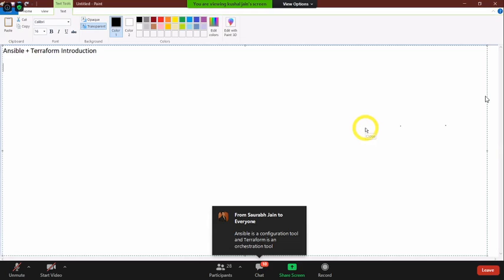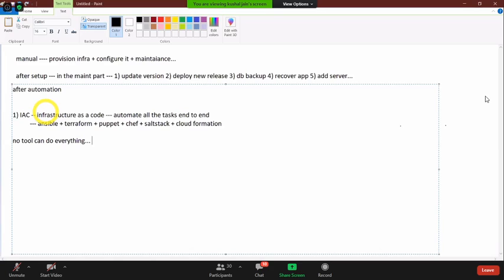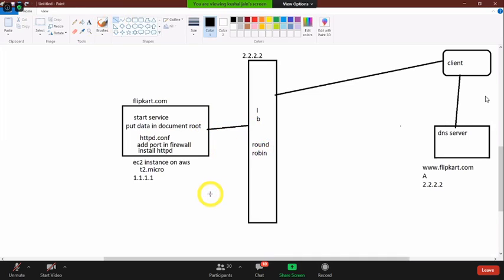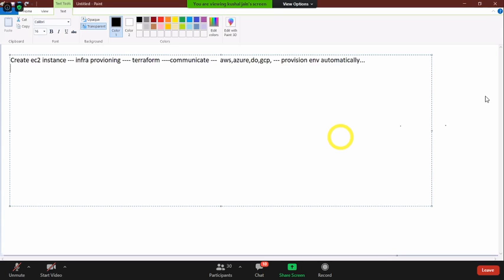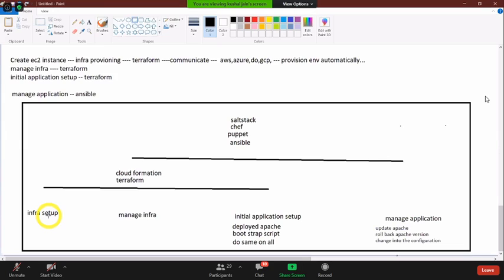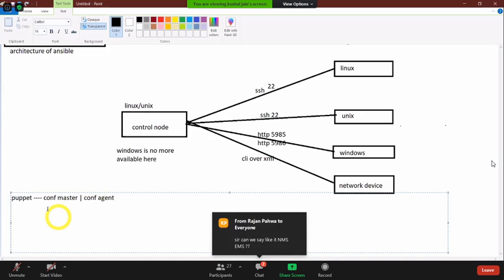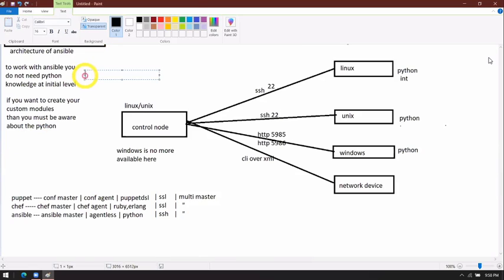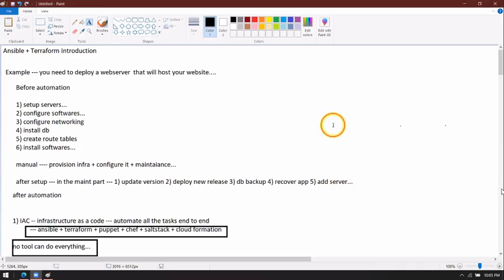Ansible + TerraForm introduction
You have to consistently learn throughout your life to stay relevant and grow fast in the IT industry.

 GRRAS industry experts design our in-demand Ansible and Terraform Certification courses to help you upgrade and stay ahead in your career.

Terraform is a great tool for building infrastructure in the cloud. Ansible is a beautifully simple agentless (and serverless) configuration management tool. A common use case is to build servers with Terraform, and have Ansible configure them.In this course we'll be creating magic using Terraform and Ansible.

Batch Starts- 16- October-2020

Actual Price- 10000+GST
Offer Price- 2000+ GST

 50 Hours Hands on Training with Certification Exam Practice